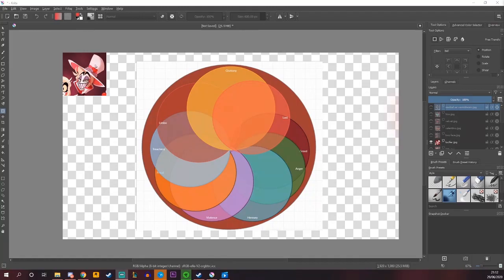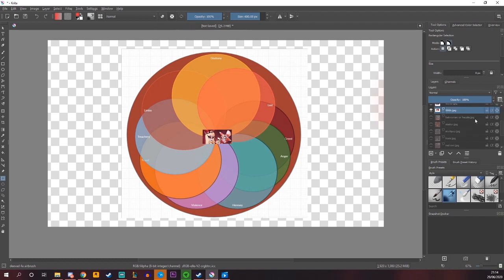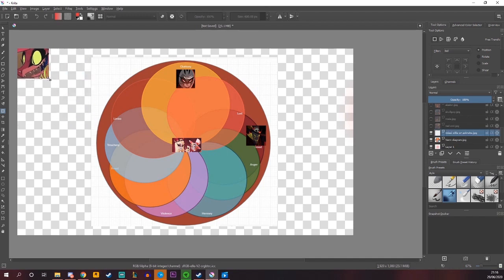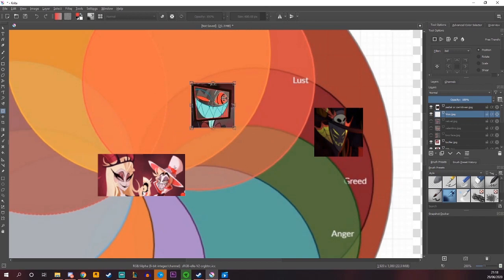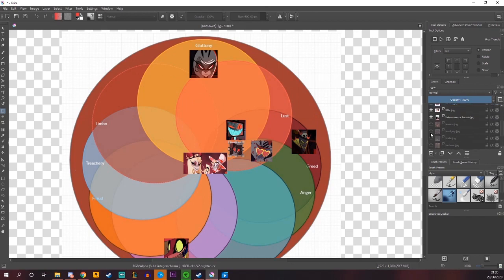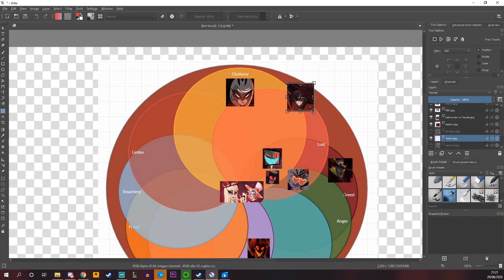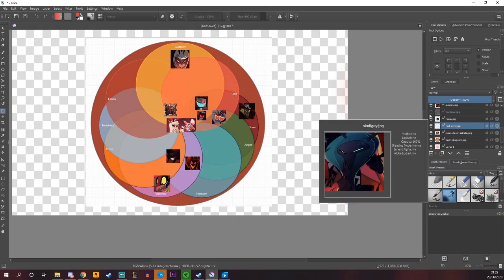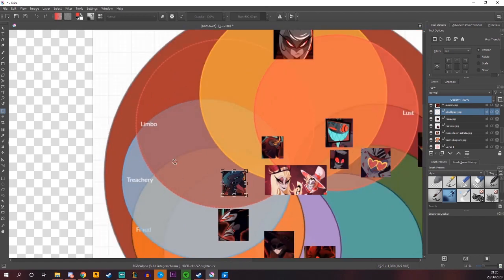Hazbin HotTakes- Venn Pentagram City What the Overlords Control?